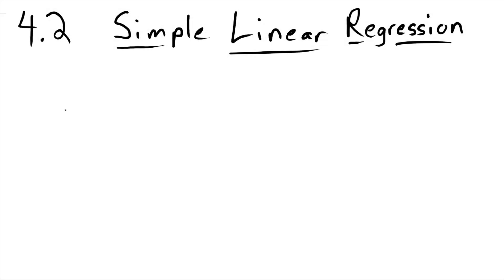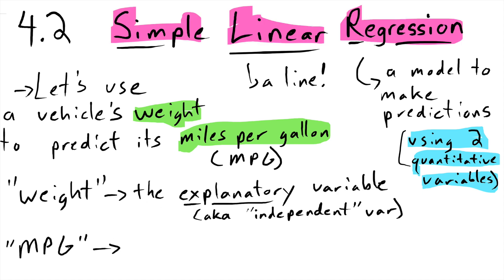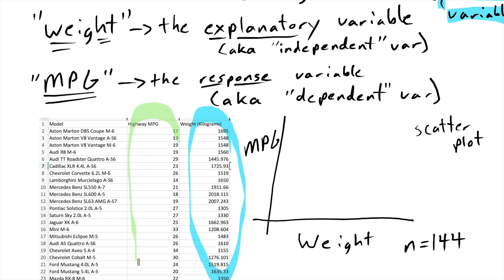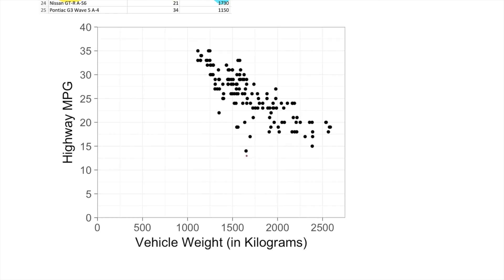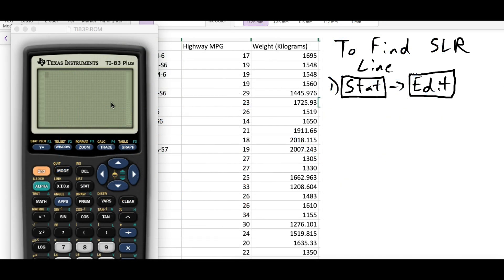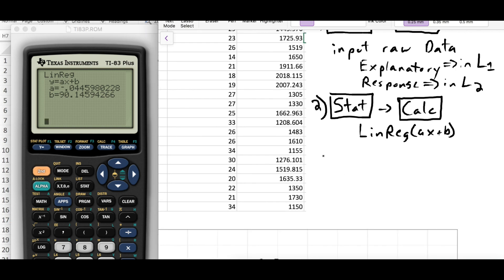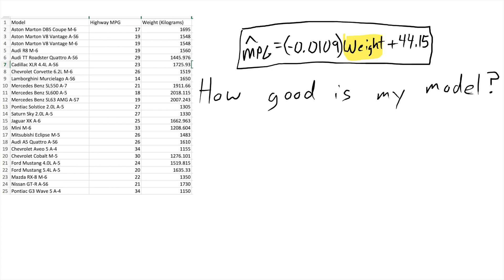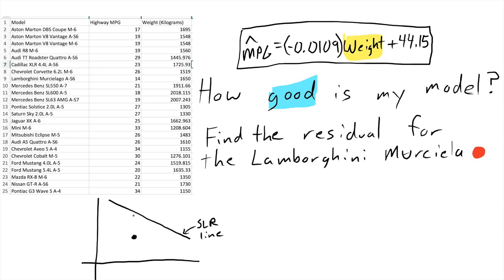Simple Linear Regression | Least-Squares | Weight vs MPG | Residual | Slope Y-Intercept |TI-83 TI-84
00:00 Introduction
01:08 Making a Scatterplot
02:55 Scatterplot of Weight vs. MPG for 144 Vehicles
04:27 Finding the Equation of the Regression line with a TI 83/84 Calc
06:32 Writing the Regression Line Equation
08:35 Finding the predicted MPG for a 3000kg Vehicle
10:15 Finding a residual (for a given data point)
12:51 Interpreting the slope (in the context of the data)
15:21 Interpreting the Y-Intercept (in the context of the data)

"I fantasized about this back in Chicago
Mercy, mercy me, that Murcielago
That's me, the first year that I blow
How you say broke in Spanish? Me no hablo"
-Kanye West